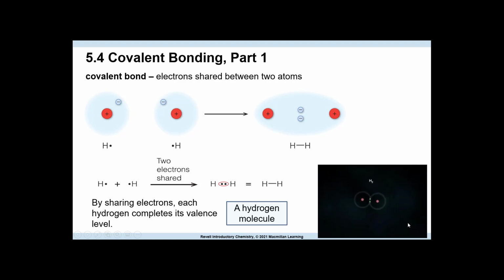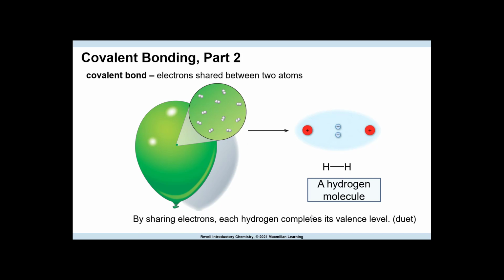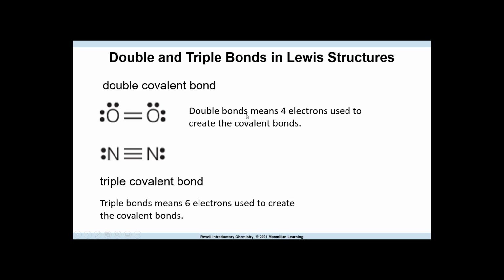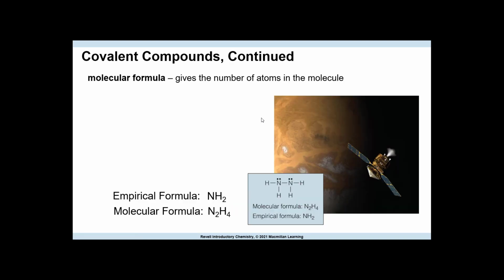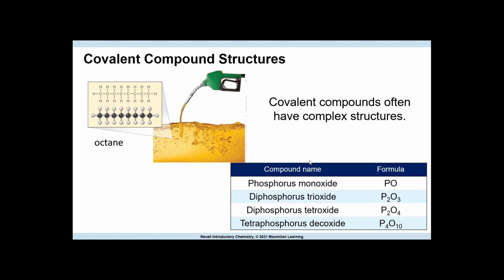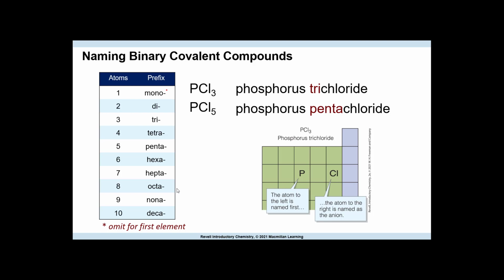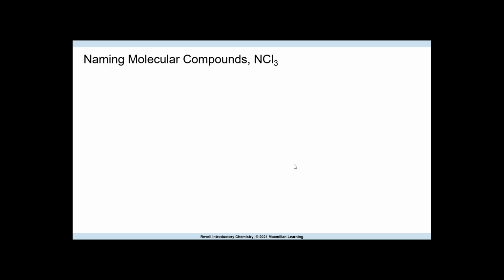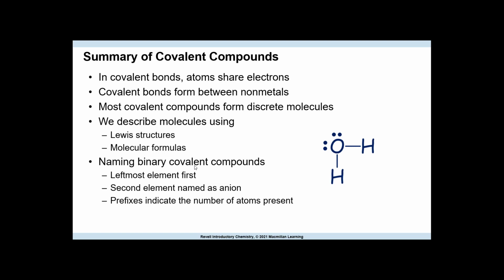Chapter 5.4 Covalent Bonding